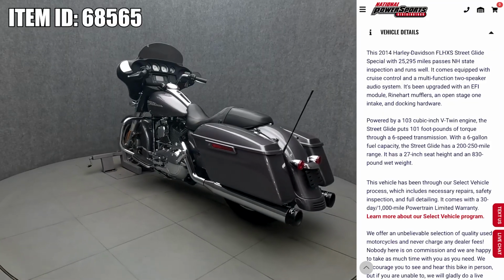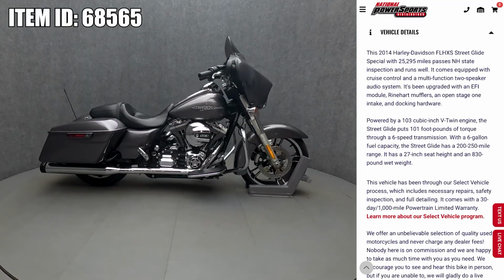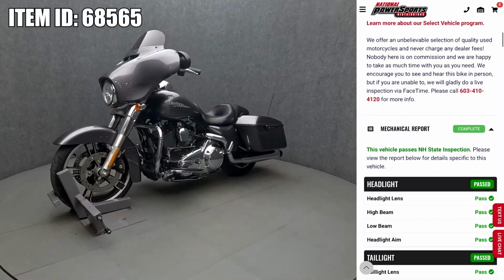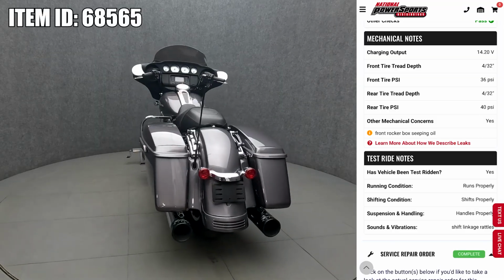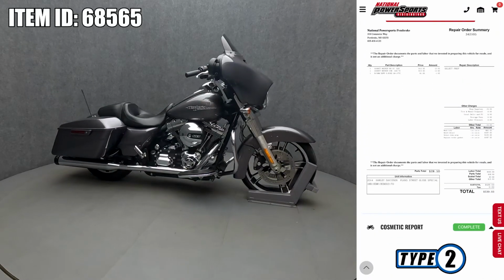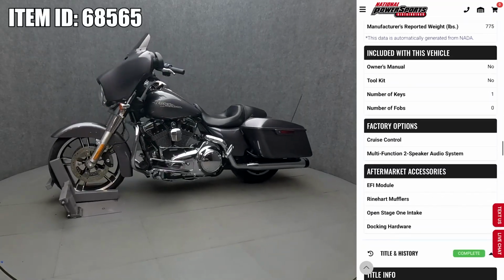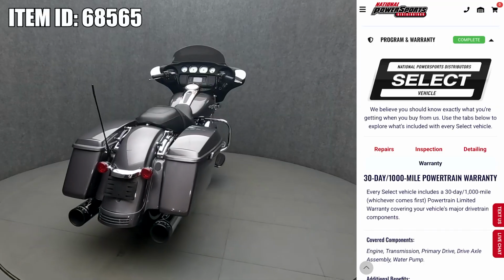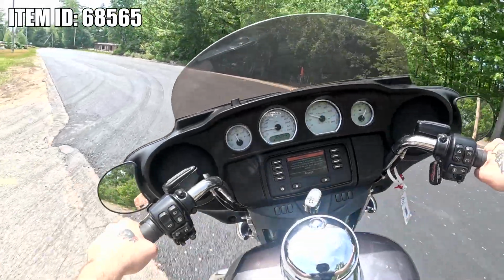2014 HARLEY DAVIDSON FLHXS STREET GLIDE SPECIAL - National Powersports Distributors